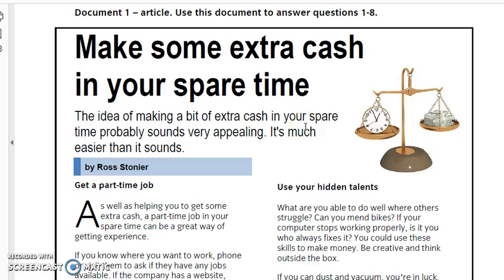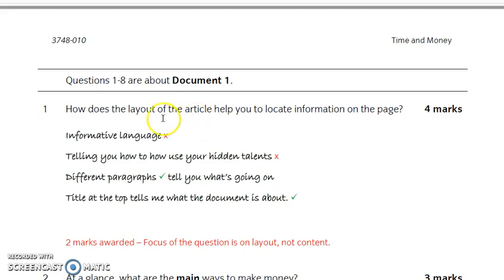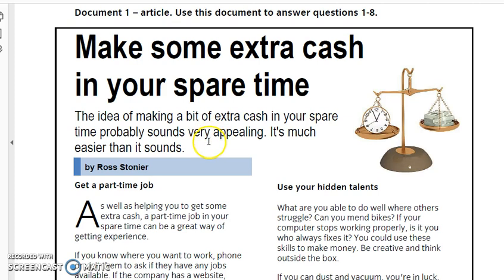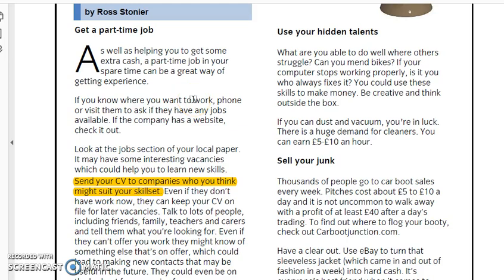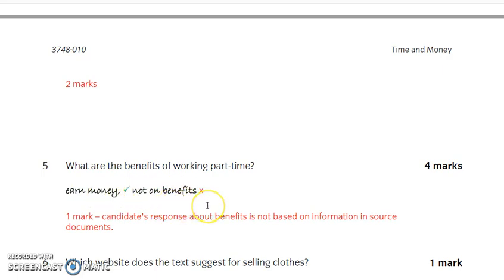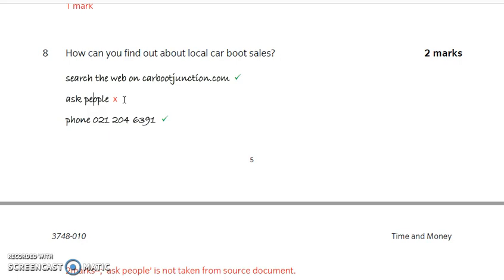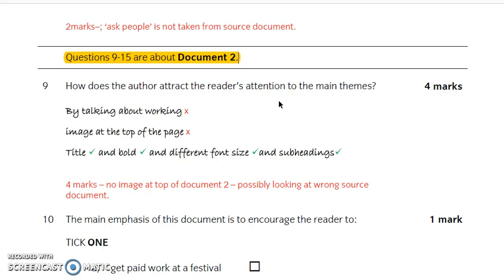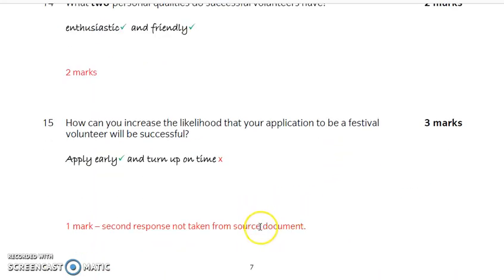Level 1 paper analysed